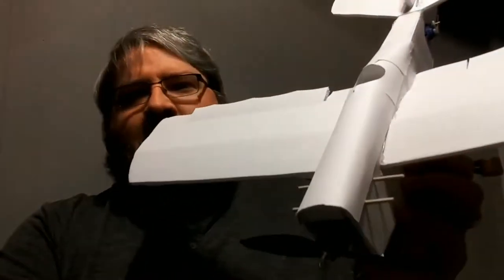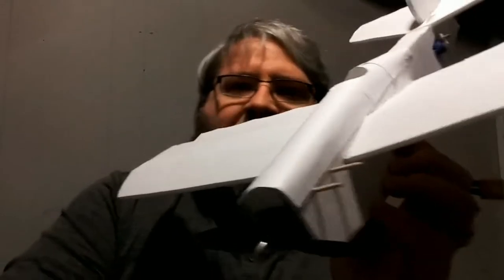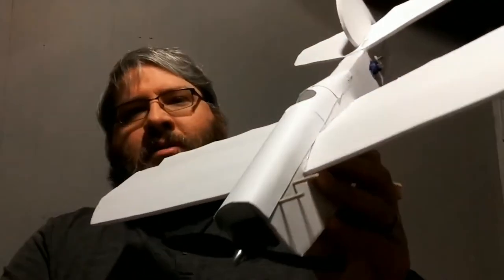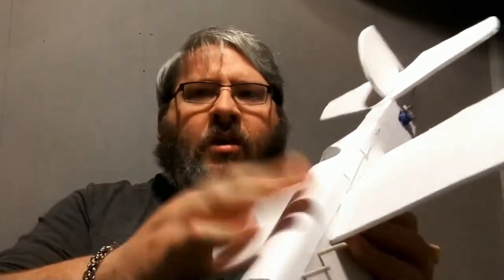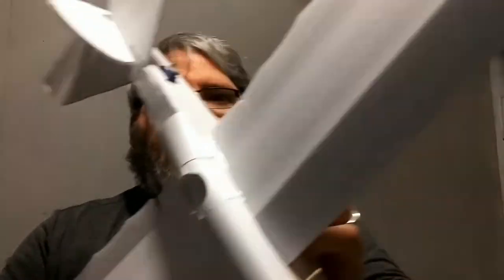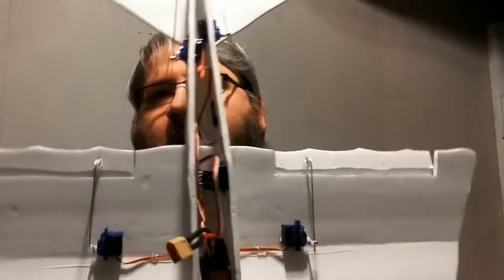FT Mini Scout intro...another super easy build!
Attempting another Flitetest build...the FT Mini Scout. Receives all sorts of praises on the Flitetest forums:

So, thought I'd give it a try. The plane itself is another super easy build that could easily be built in an evening. Decided to kick it up a notch and try it as a 4 channel with ailerons. Original configuration is as a 3 channel.

Motor: 2280KV

ESC: ESKY 25A